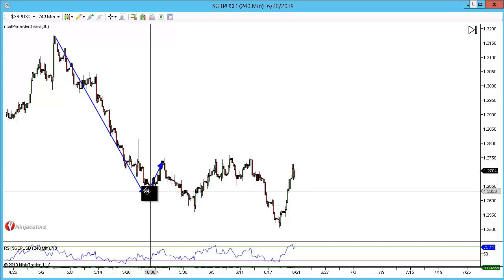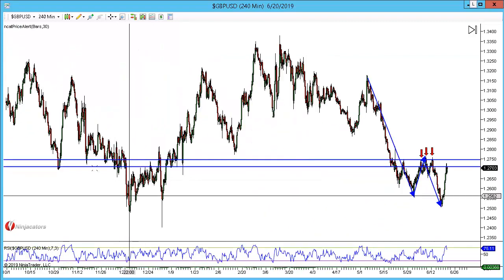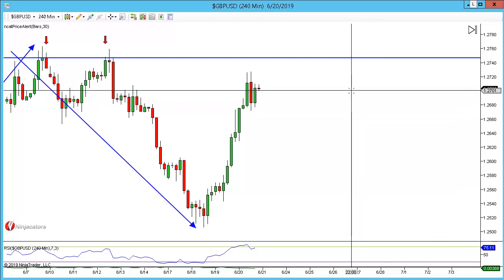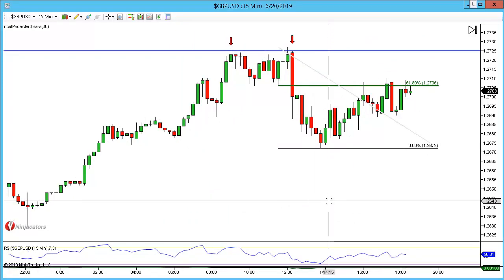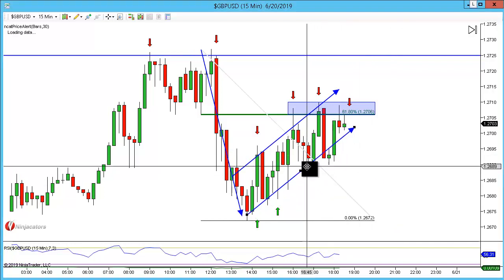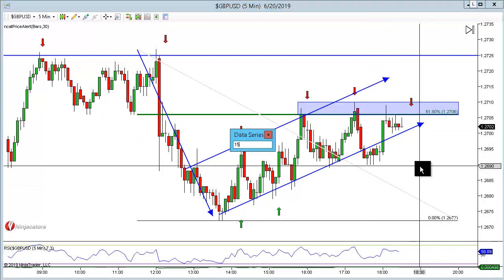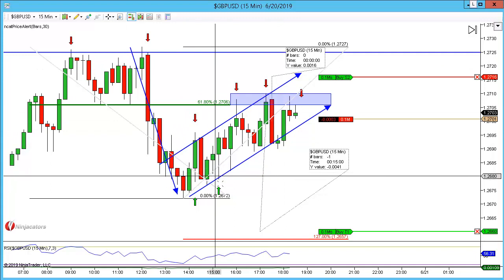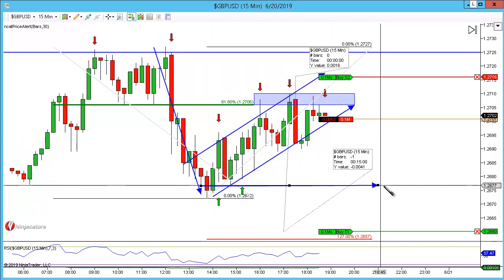GBPUSD 2618 Flag